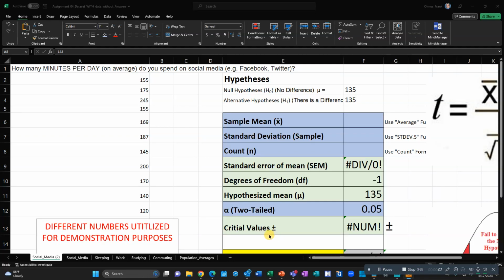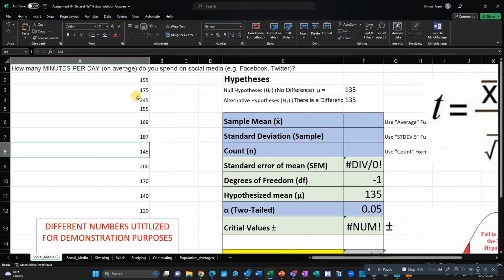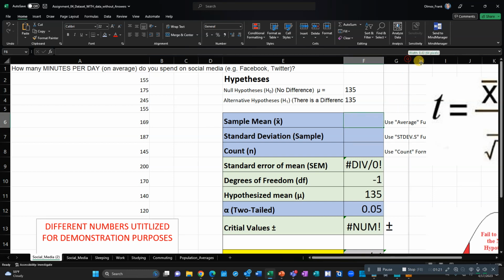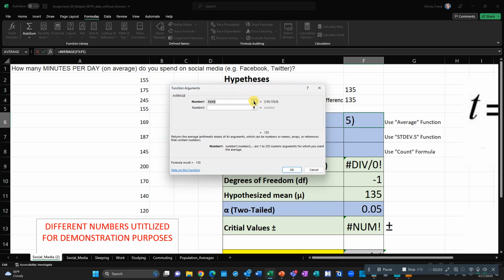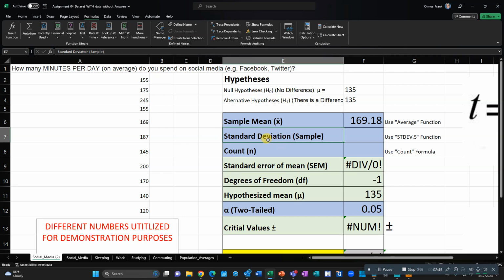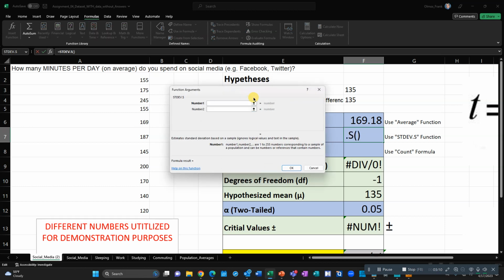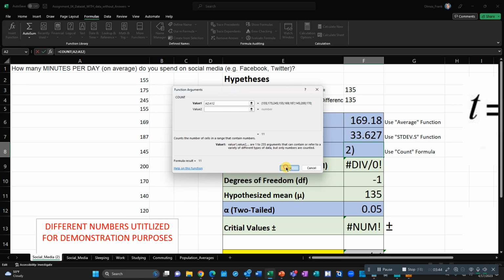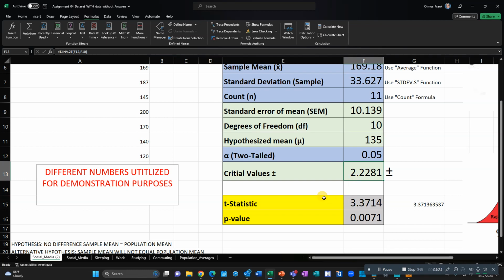Assignment 04 Guidance